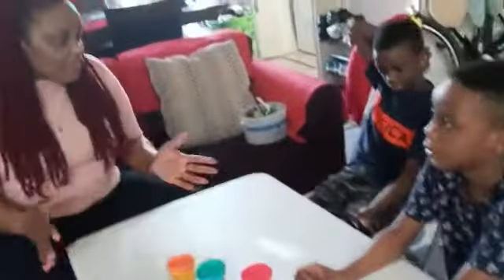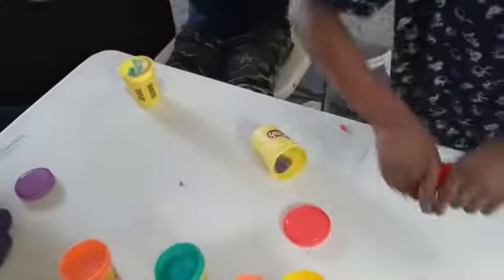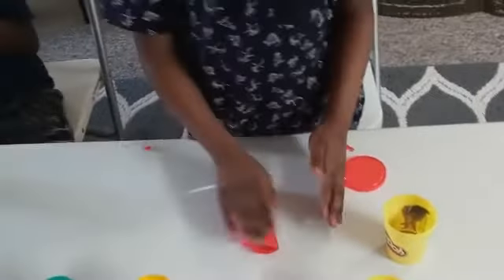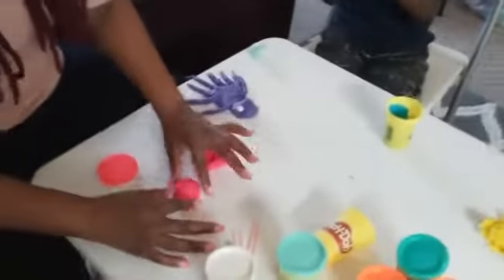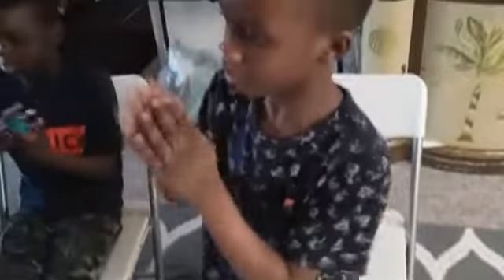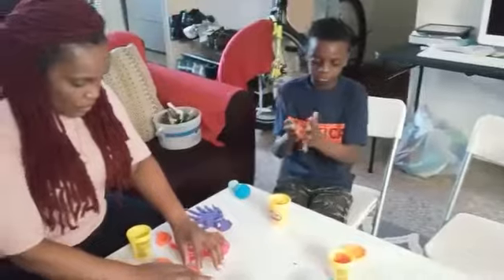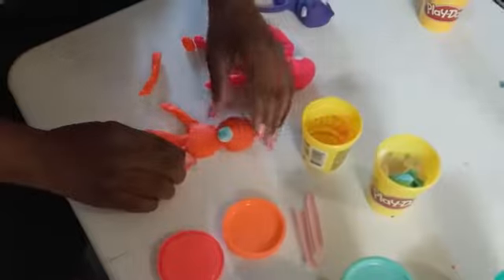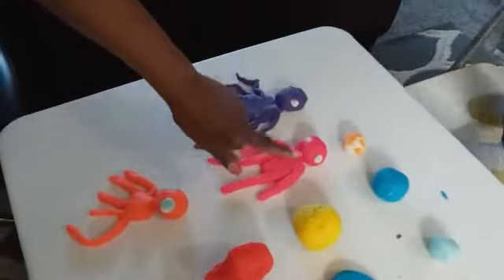The Witter boys creative playdoh art Challenge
Who can make the best playdoh Art, Lots of fun and excitement!